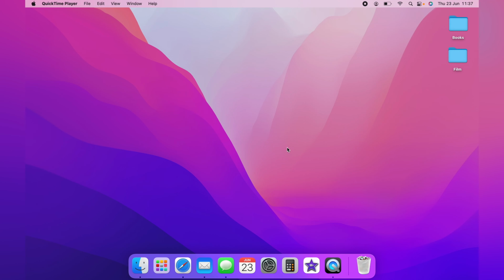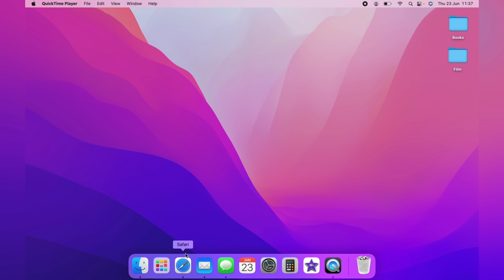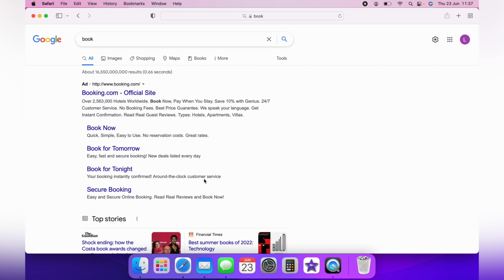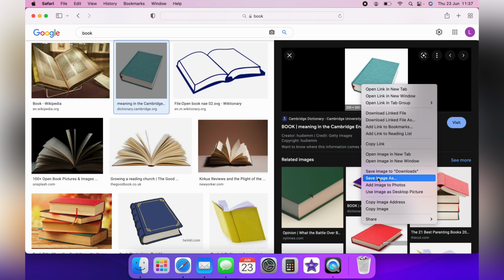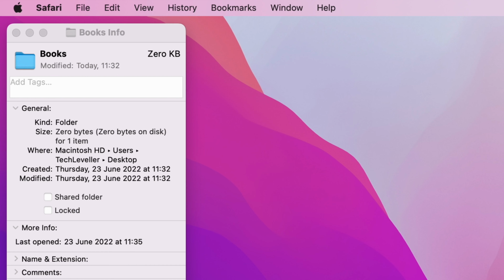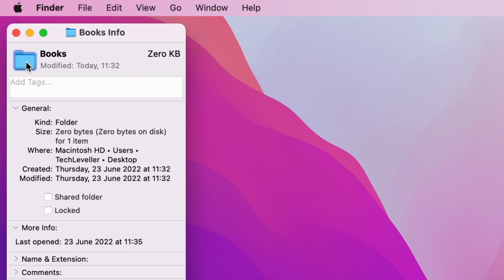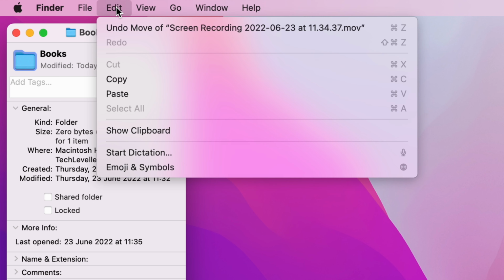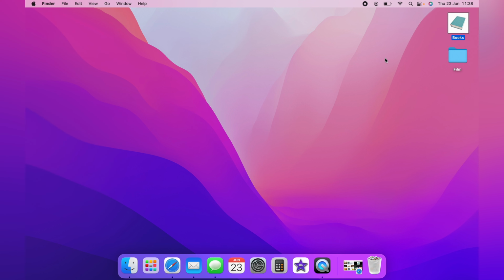How to Change Folder Icons on Mac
In todays video we are going to learn How to Change Folder Icons on Mac this will work for any Mac iMac, Air, etc.